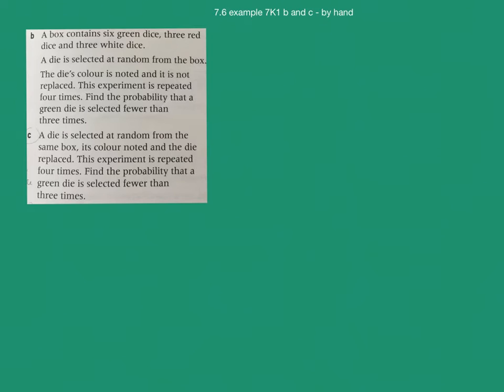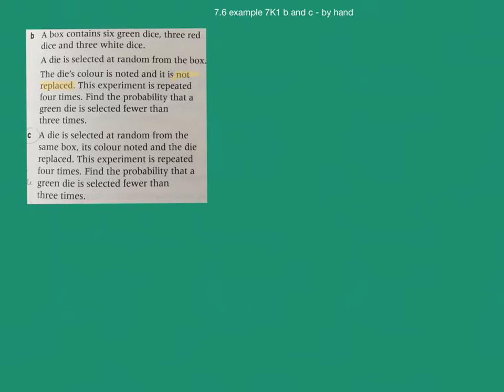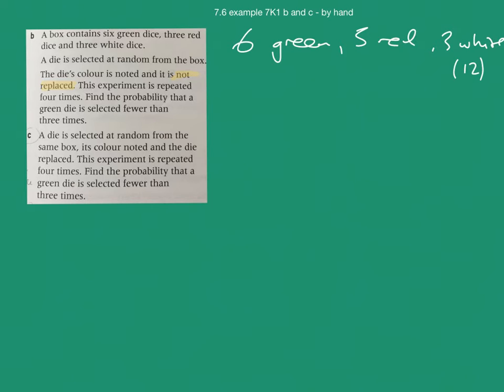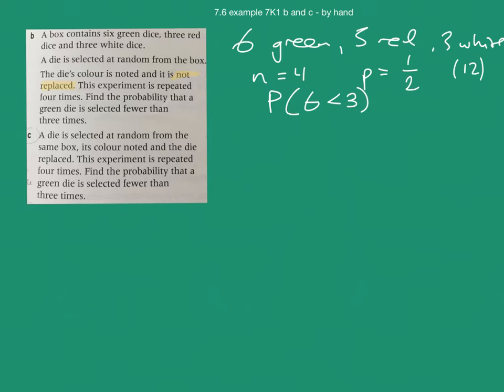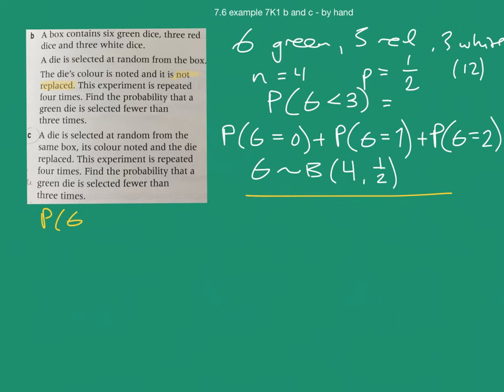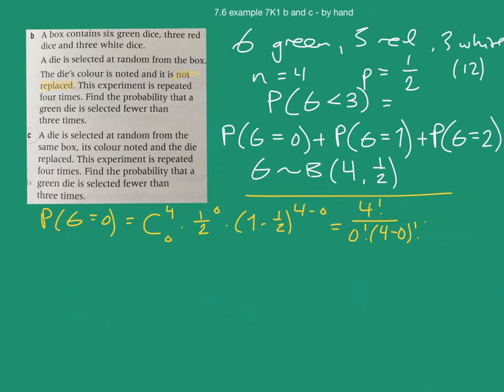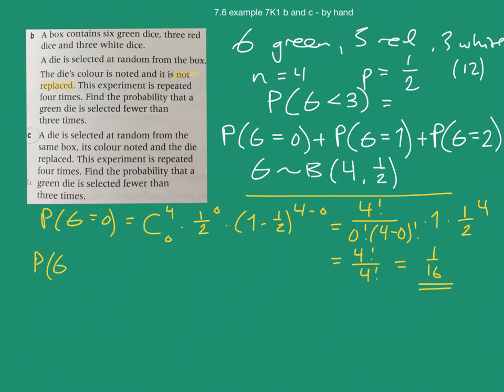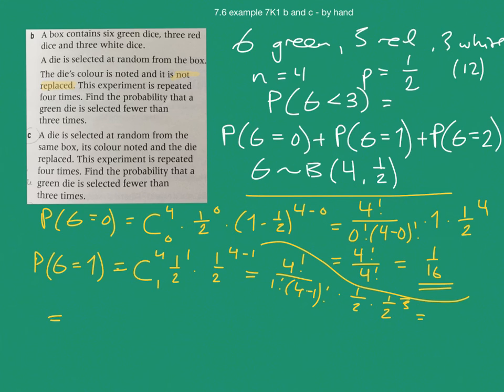7.6 7K1 b and c - by hand